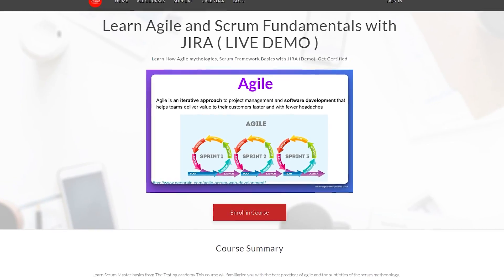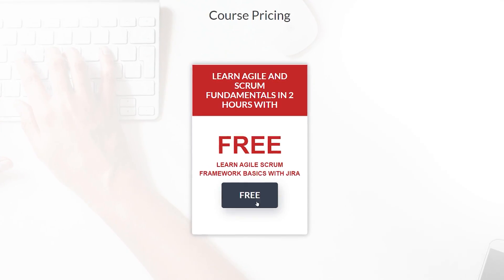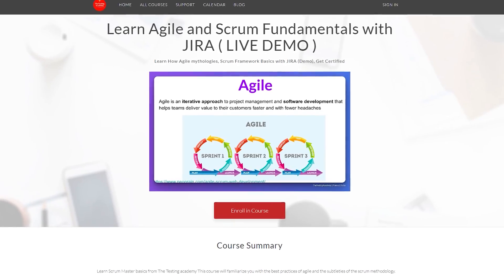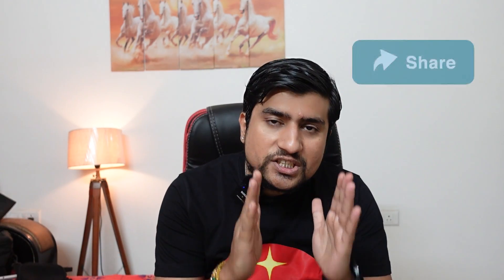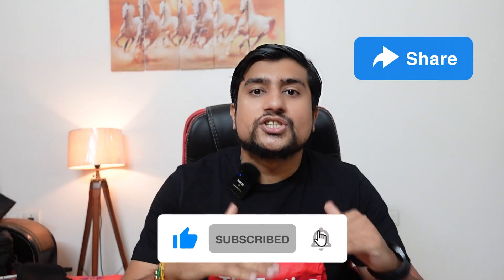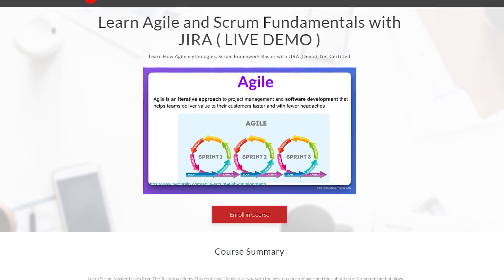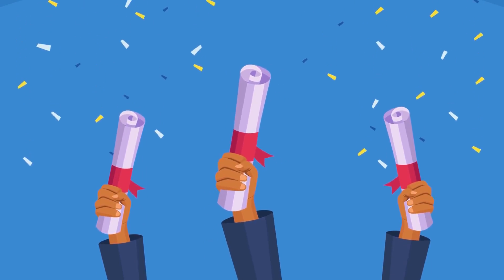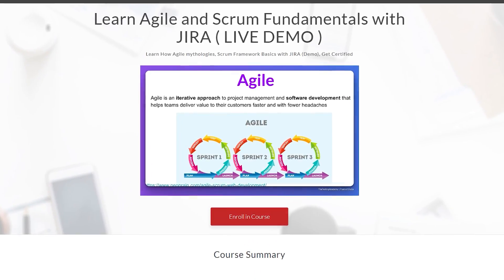FREE Agile Scrum Full Course In 2 Hours | Learn Agile and Scrum Fundamentals with JIRA (LIVE Demo).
Agile Scrum Full Course In 2 Hours : In this video, We have published a Learn Agile and Scrum Fundamentals with JIRA (LIVE Demo) recordings on TheTetingAcademy Platform.

Agile is an iterative approach to project management and software development that helps teams deliver value to their customers faster and with fewer headaches. Instead of betting everything on a "big bang" launch, an agile team delivers work in small, but consumable, increments.

Scrum helps people and teams deliver value incrementally in a collaborative way. As an agile framework, Scrum provides just enough structure for people

What is JIRA?
Jira is a proprietary issue tracking product developed by Atlassian that allows bug tracking and agile project managemen

agile scrum master training,
agile scrum training,
agile scrum tutorial

🚀 BONUS VIDEO 🚀